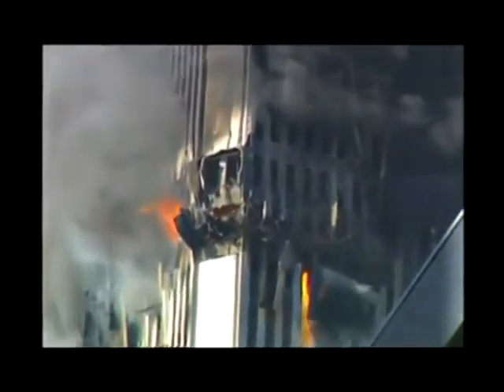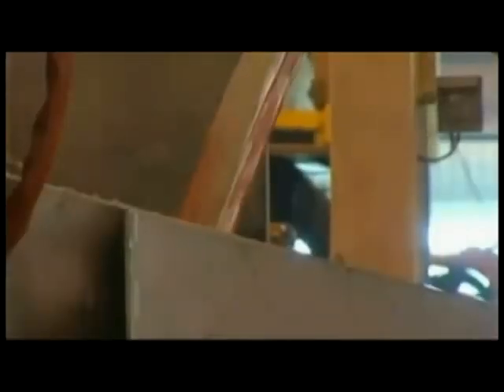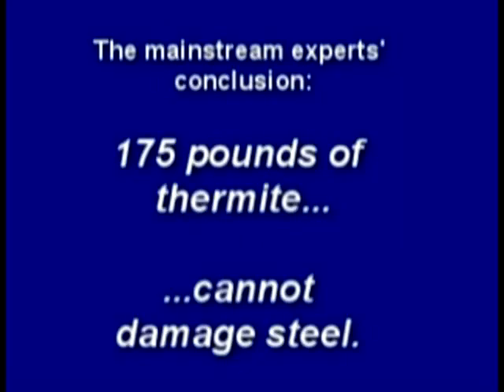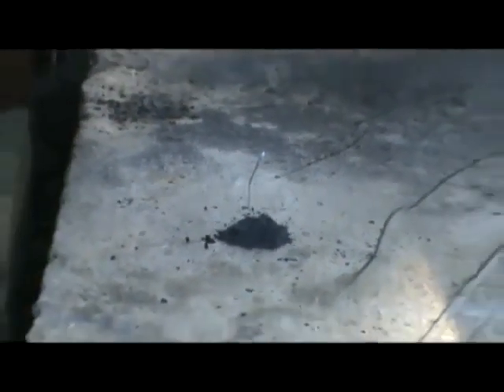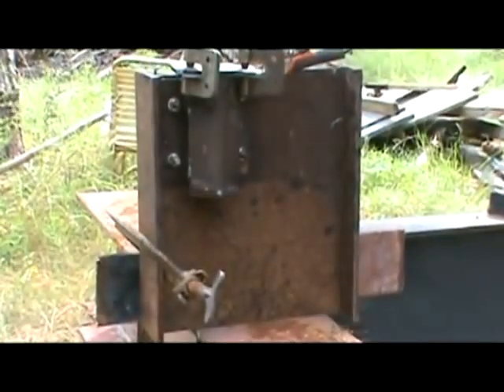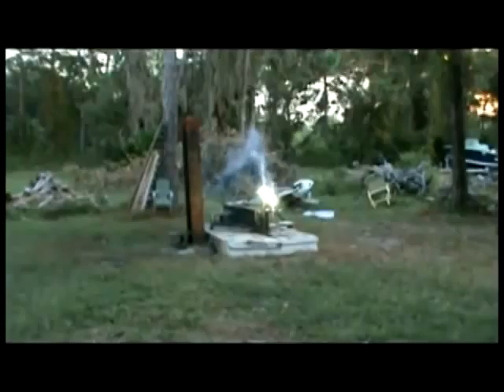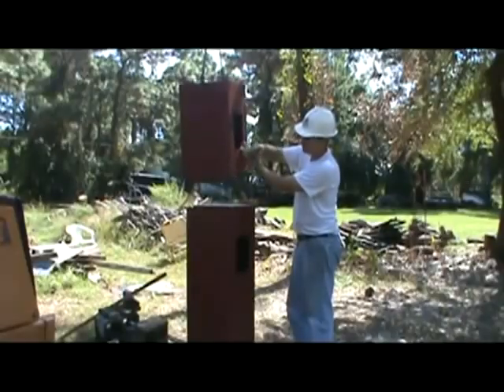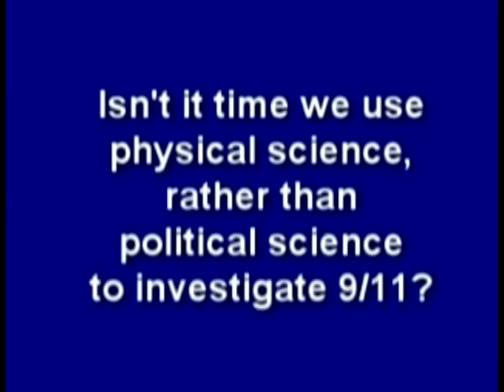9/11 Experiments - The Great Thermate Debate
I will never buy a national geographic magazine again.

This is a repost.